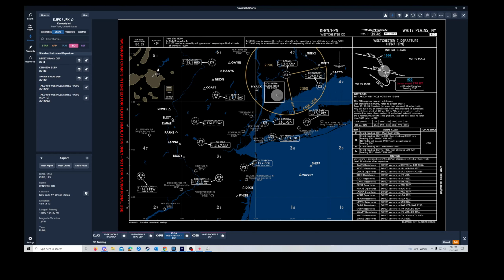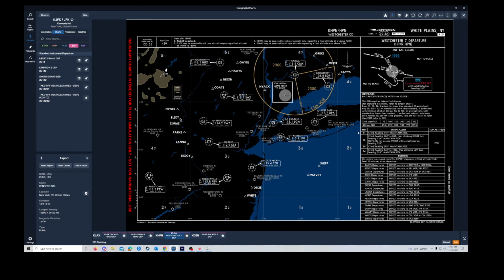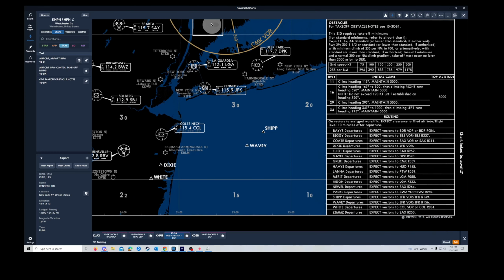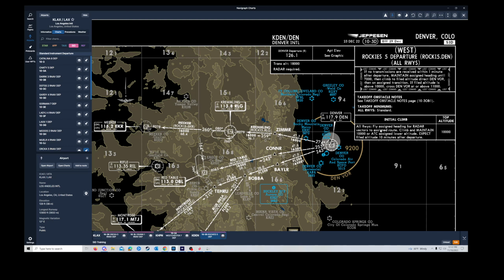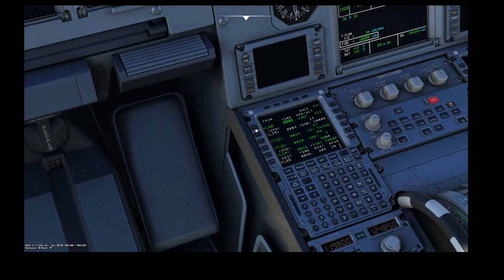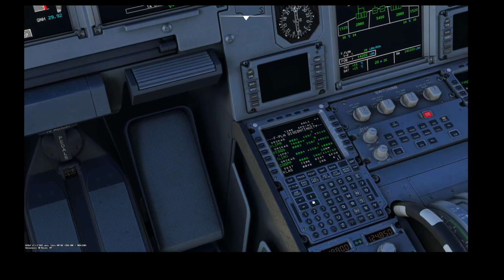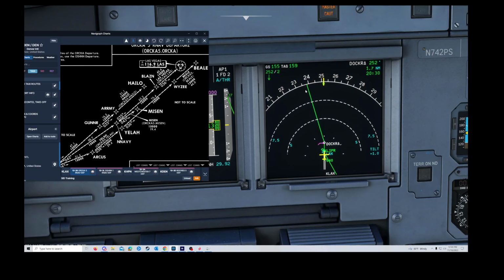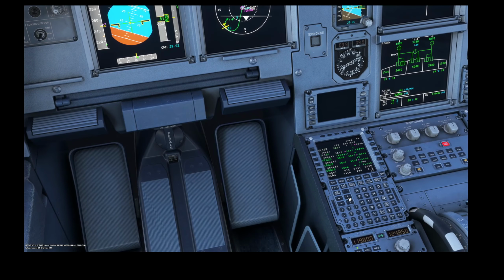Standard Instrument Departure Training -American Virtual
In this video we discuss IFR Departures including Radar, RNAV and Hybrid Departures. This is not for real world use. This is for flight simulation only. I am not a real world pilot, but rather a flight sim enthusiast.